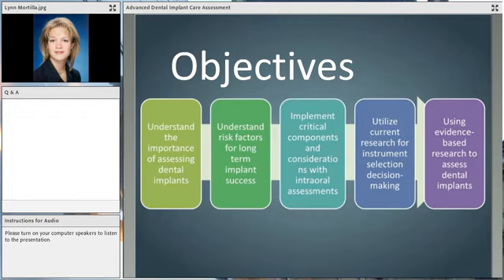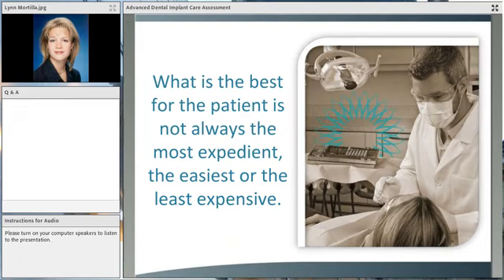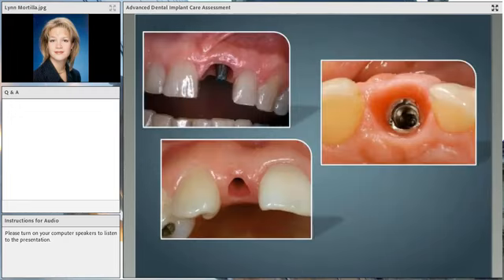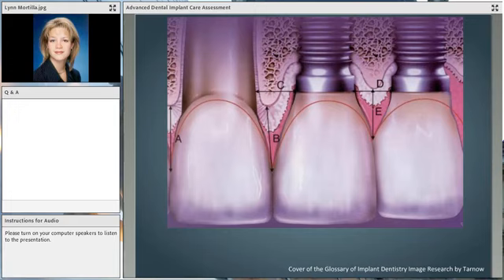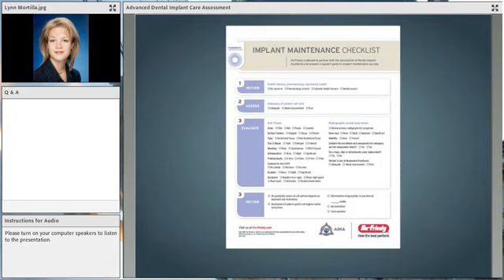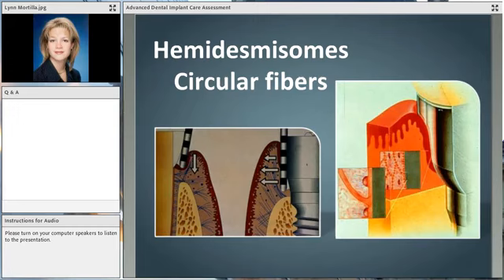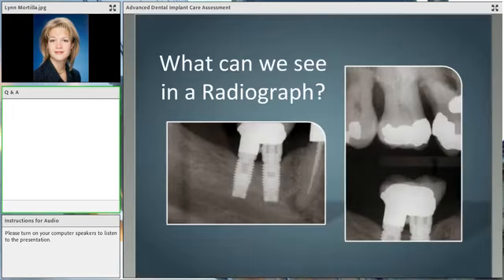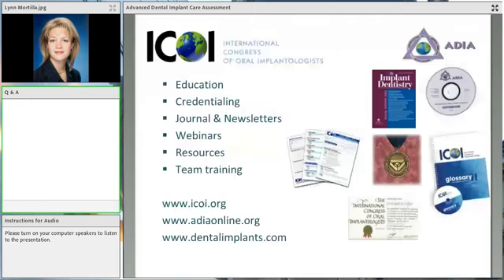15 July 2025